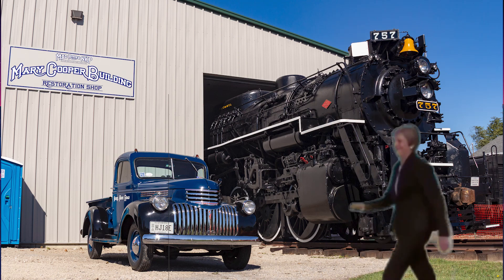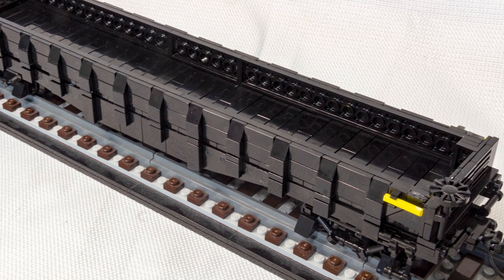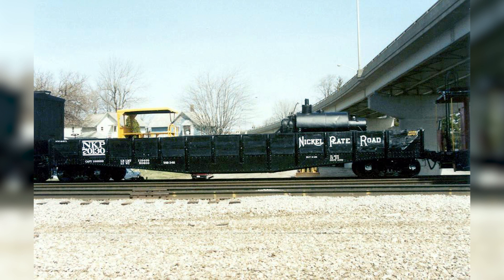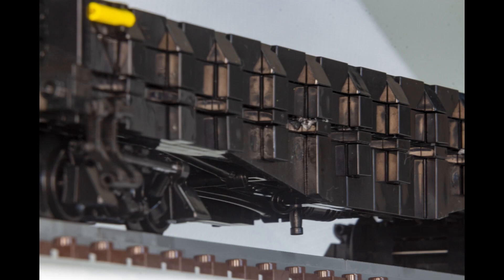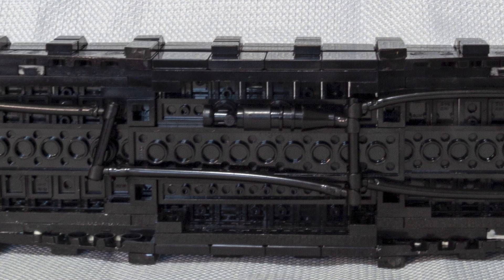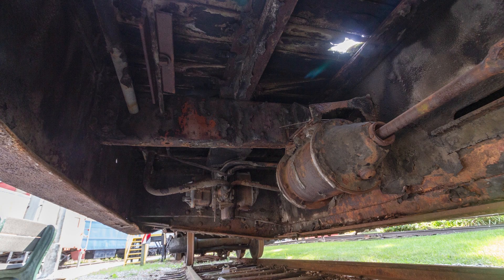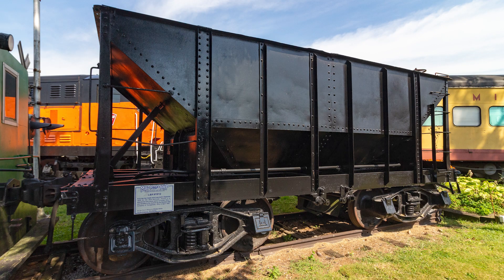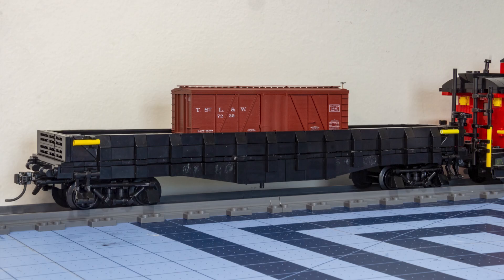NKP 70130: Brick Train Awards 2022 Entry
The Nickel Plate Road’s 1923 Acquisition Plan saw the construction of 500 composite gondolas in a world where all-steel freight cars were the hot new item. The high cost of steel deterred the growing railroad from an all-steel order, opting instead to use wooden sides and floors on an all steel frame built by the Standard Steel Car Company. The gondolas quietly entered traffic at the end of 1923 and were used in freight service through the 1960s, when the Nickel Plate Road became the Norfolk & Western. Reclassified as G34s, the gondolas lasted until 1984 on the N&W in work train service, all still lettered for the Nickel Plate Road. The sole survivor of the class is 70130, which was donated to the Mad River & Nickel Plate Road Railroad Museum in Bellevue, Ohio. This accurately-scaled build features the correct New York Air Brake Triple K Valve and brake rigging on the underframe. The unlettered state of the car reflects how it currently looks at the museum as it waits for a fresh set of stencils to be applied.